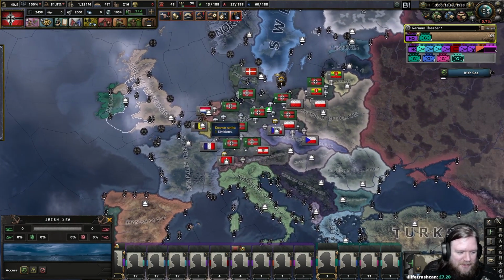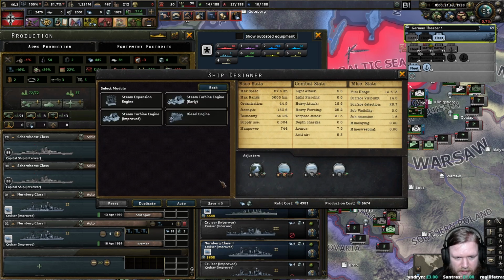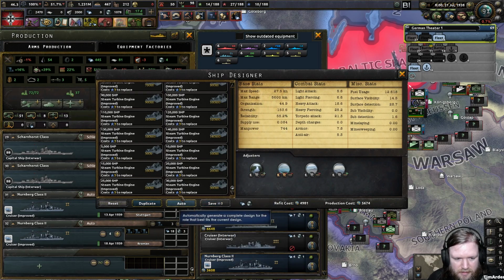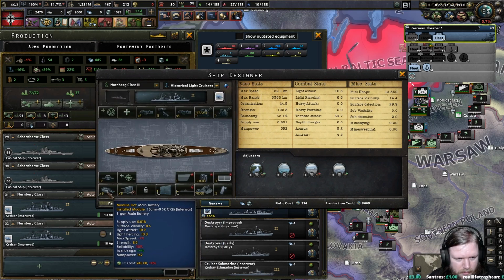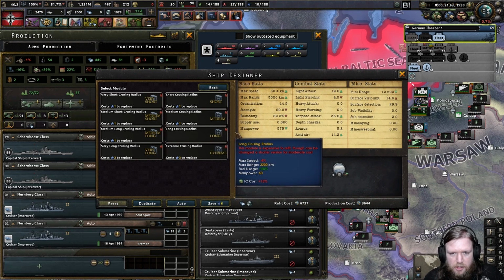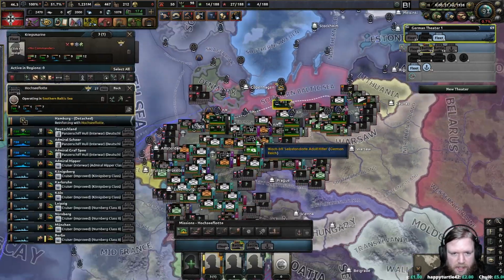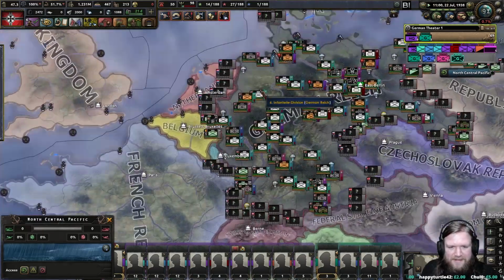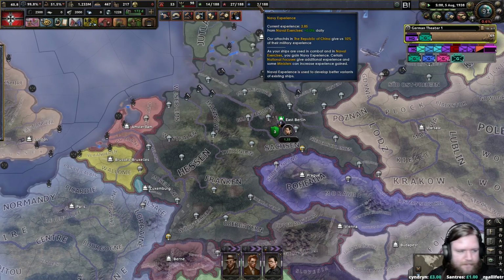Germany | Black Ice | Hearts of Iron IV | 17